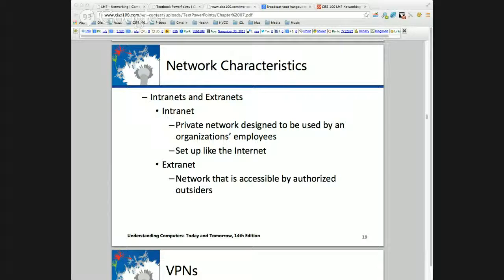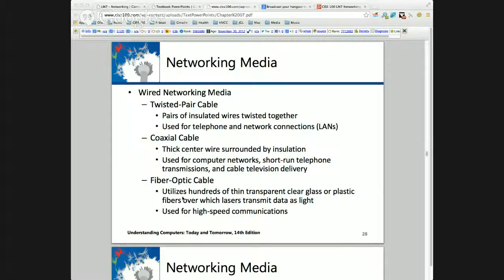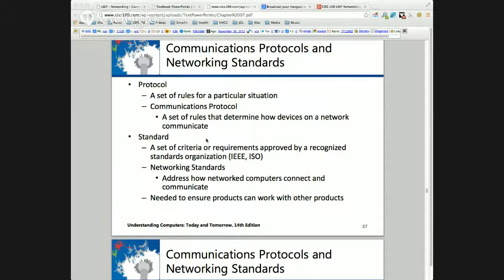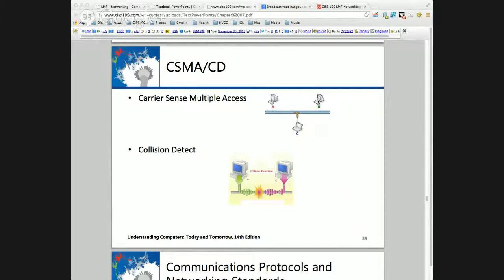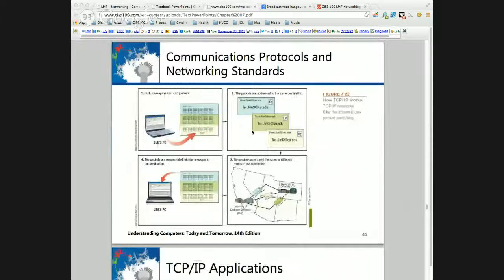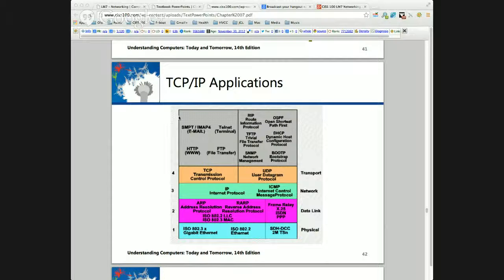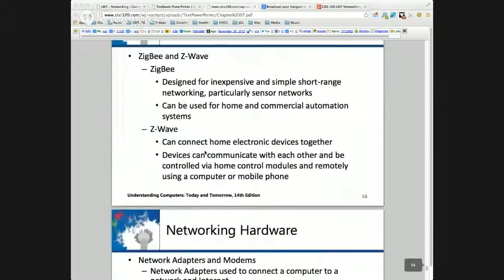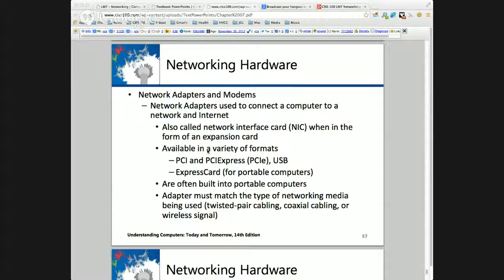CISS 100 LM7 Networking F14 2a